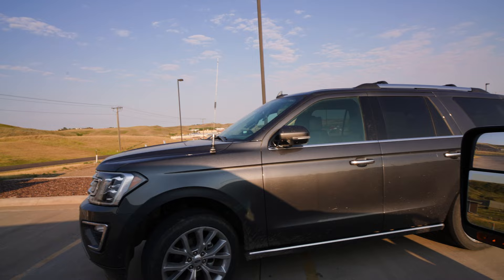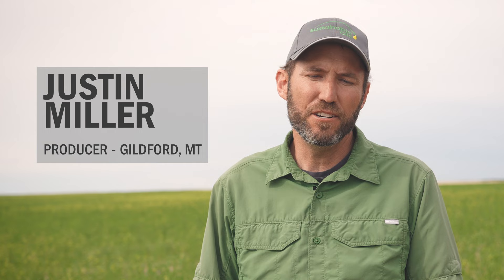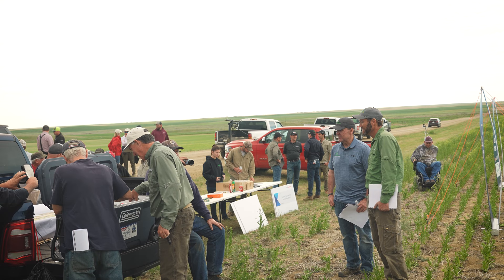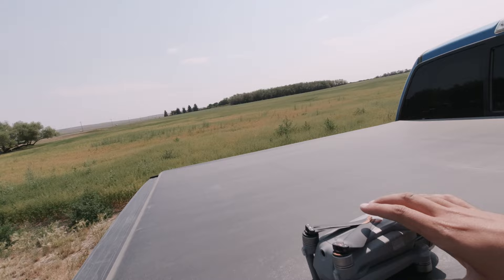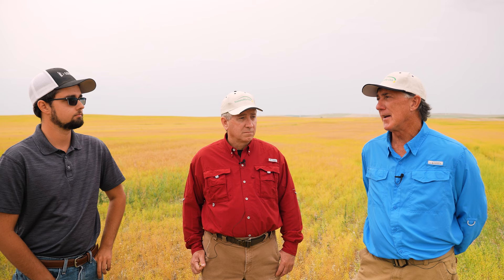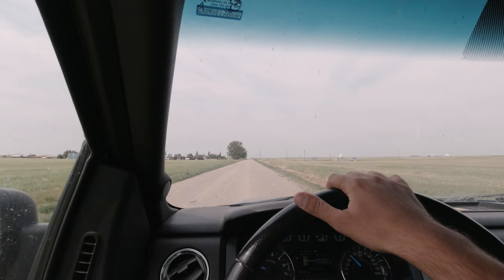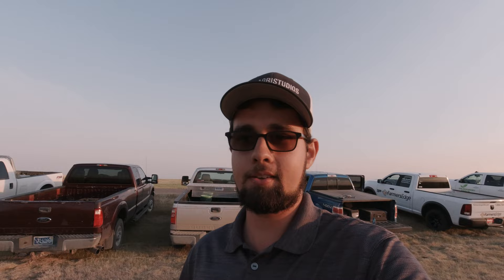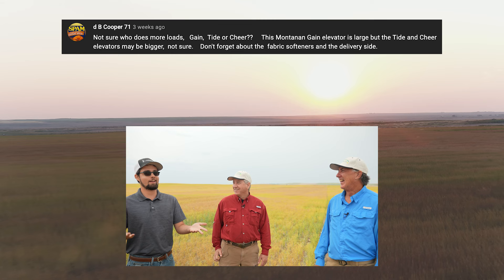Camelina Field Days - New Montana Crop Option?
Camelina is gaining popularity in Montana. What is it and why are producers looking into it as a viable rotation? Riley hits the road to find out, and also makes a slight detour to a familiar farm.

CONTACT SUSTAINABLE OILS:
Mike Karst